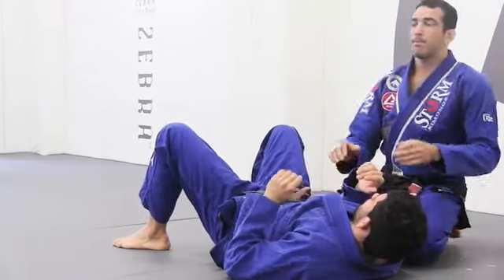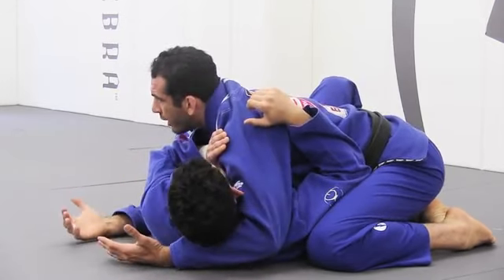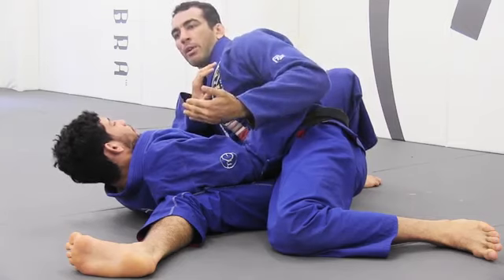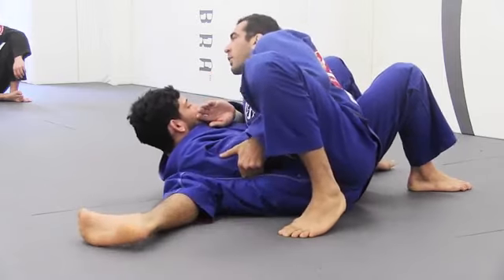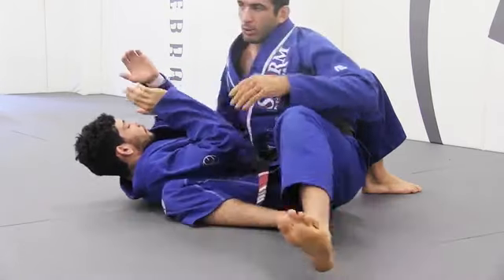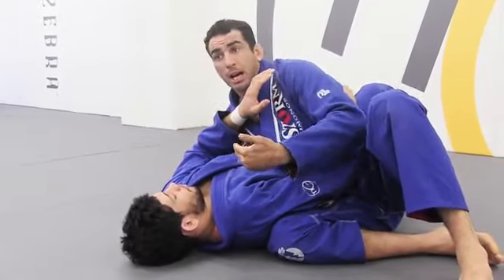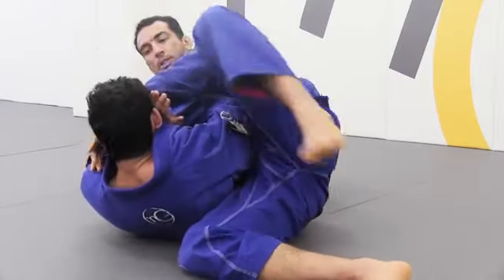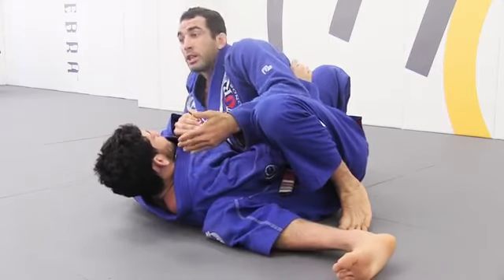Braulio Estima Visits Marcelo Garcia Academy 2013